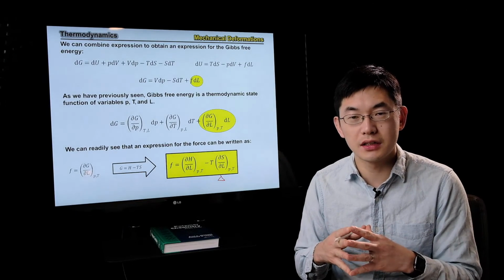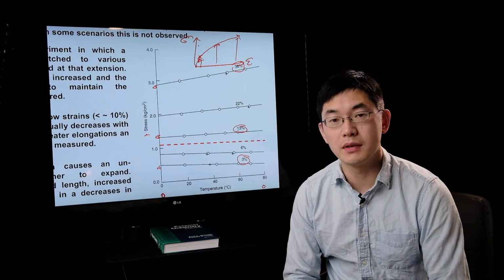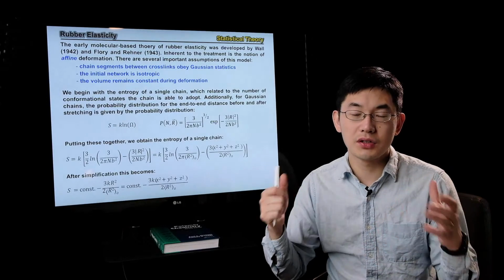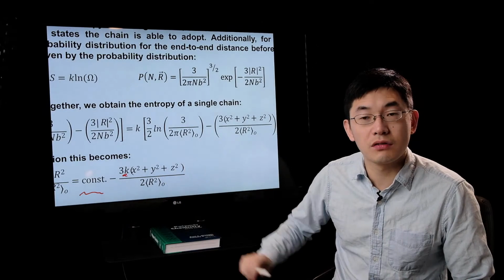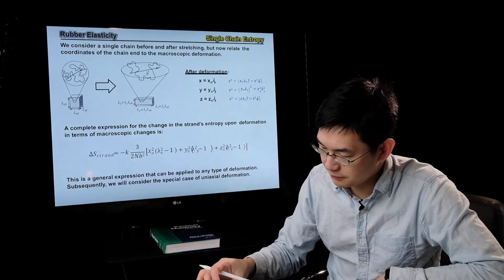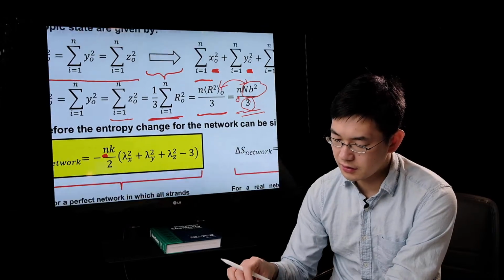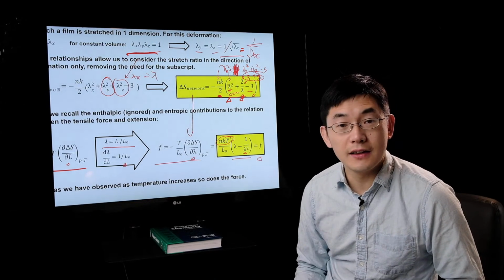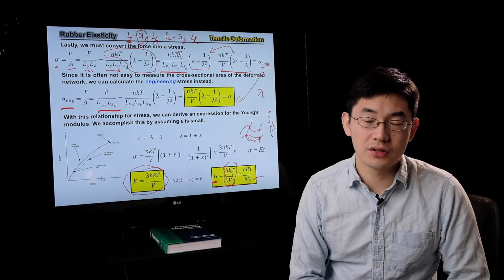2020 school year COVID virtual learning PSC 710 Polymer Physics Lecture #22